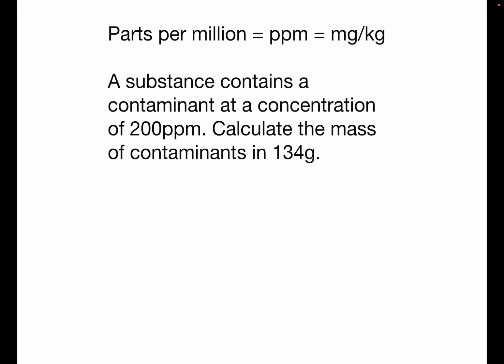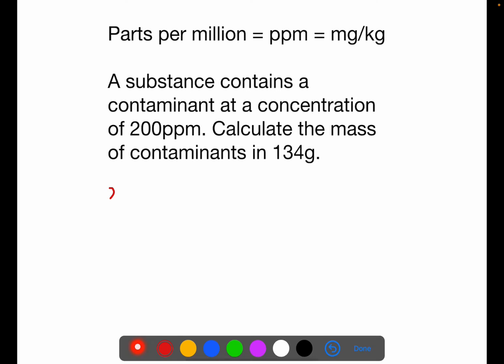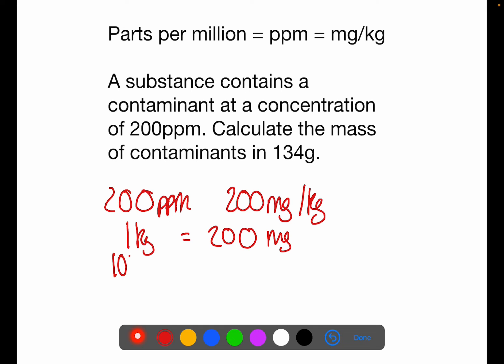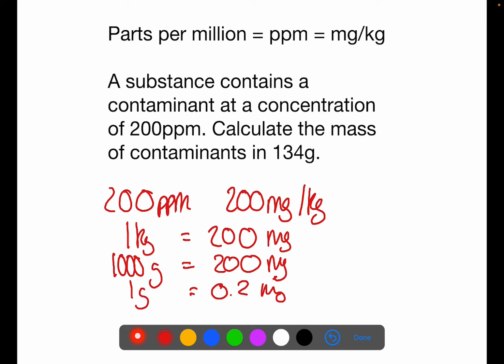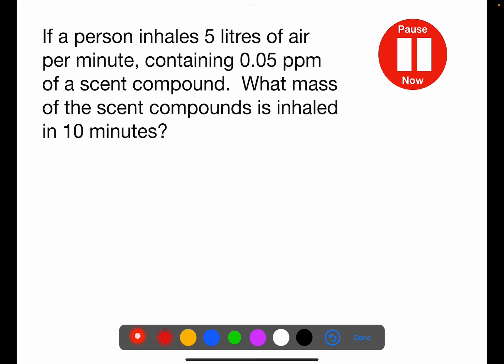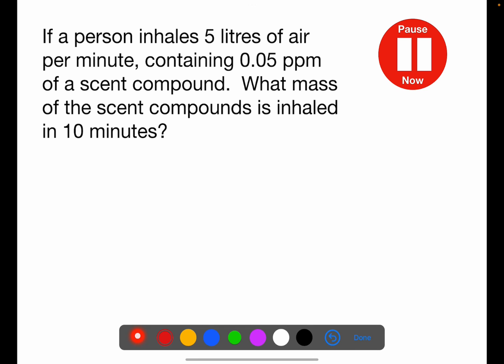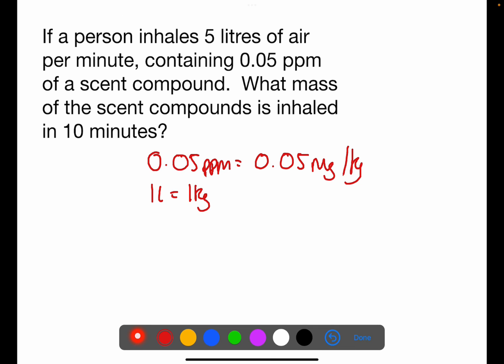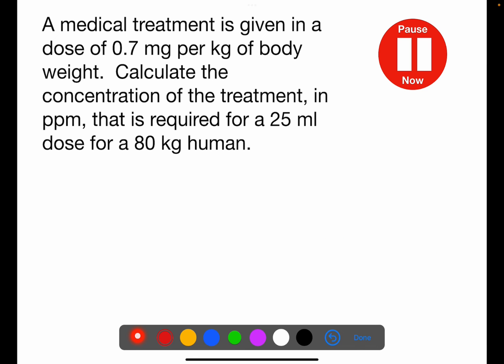Advanced Higher: ppm calculations practice video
This is a practice video looking at ppm calculations.

FOLLOW ME